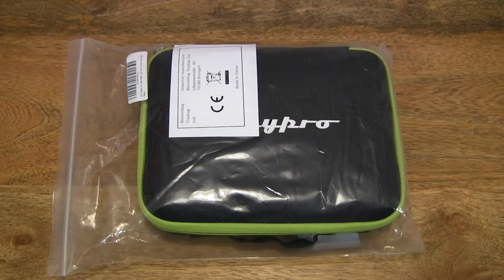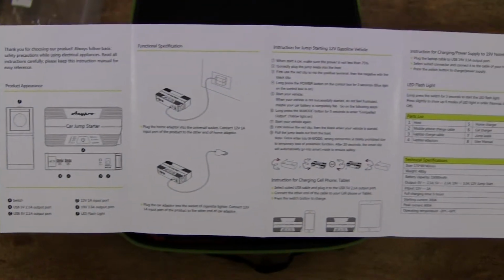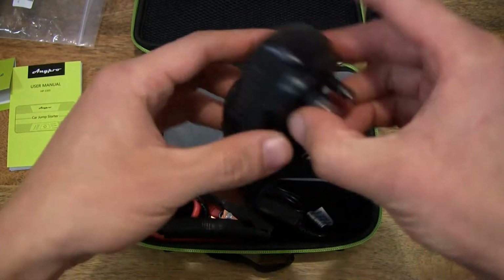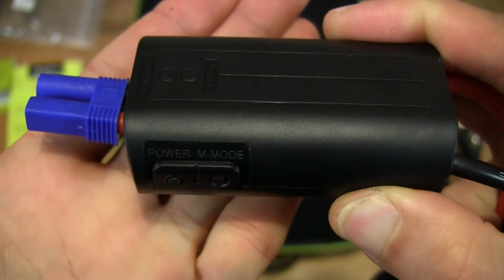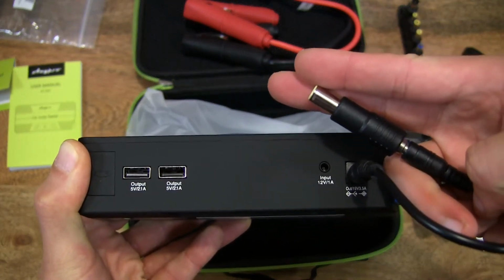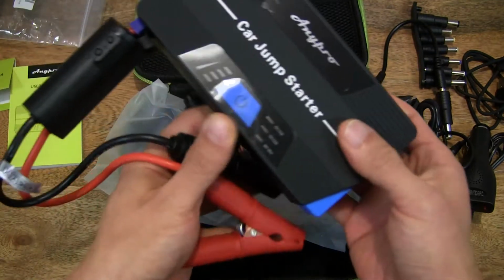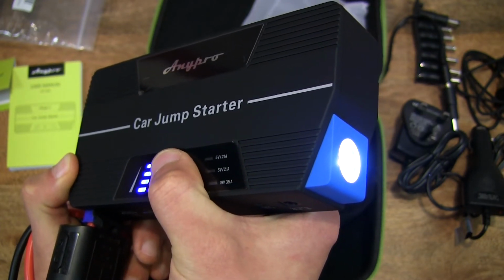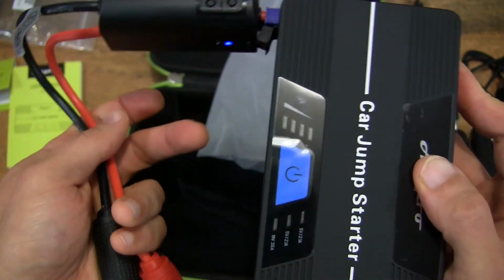Anypro Car Jump Starter with Smart Clips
Unboxing the Anypro Car Jump Starter with Smart Clips. A closeup look at the portable car jump starter with smart clips.

[The Safest Car Jump Starter] Anypro 600A Peak 15000mAh Car Jumper with Smart Clips! Portable Charger with 2.1A Port SOS light